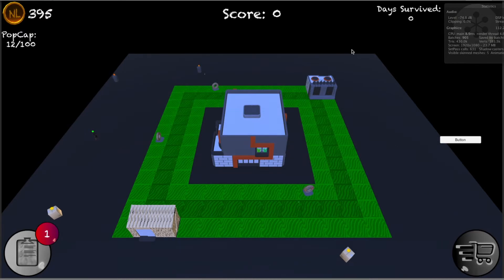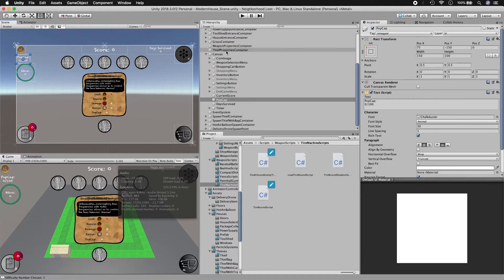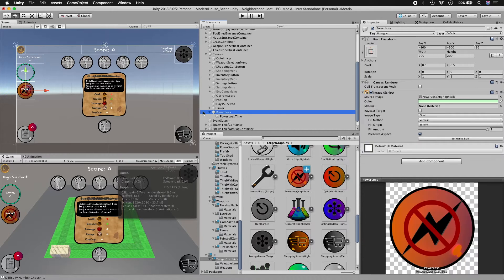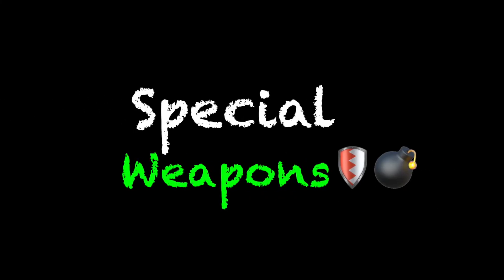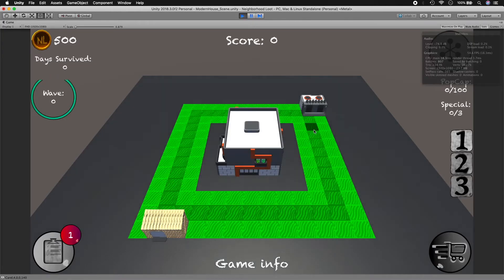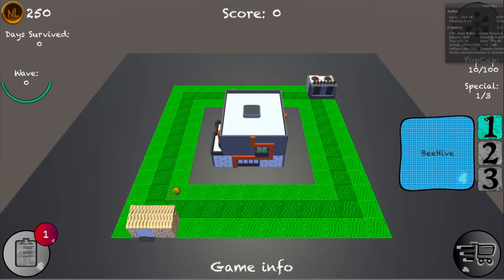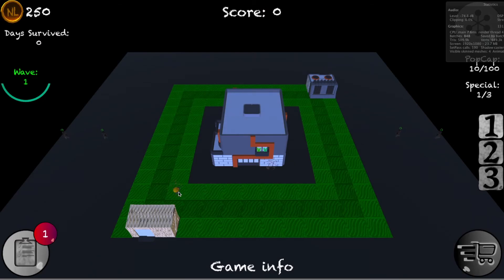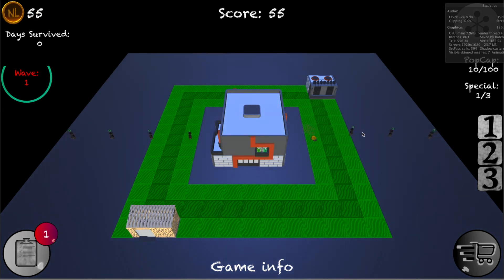Devlog #3 - Want YOUR weapon idea in game???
Subscribers will have the chance to give us their weapon ideas and who knows, YOUR weapon idea might be the WINNER!!🥳

What you need to do:
2.Cool weapon Name, Description, How it works :o
3.Follow on Twitter